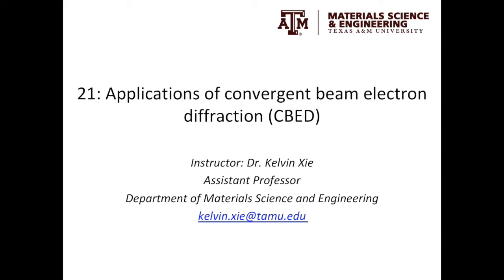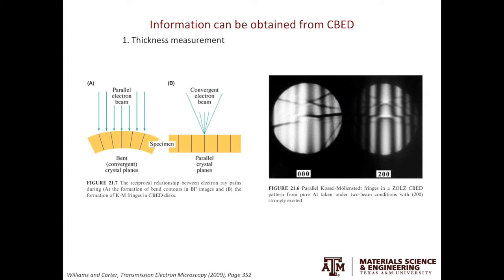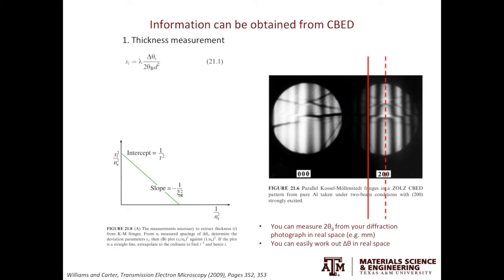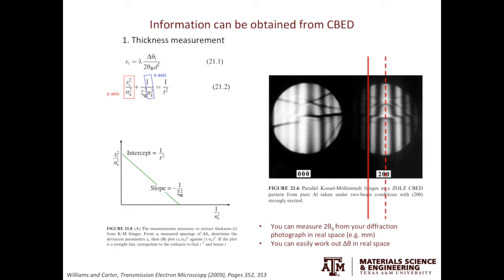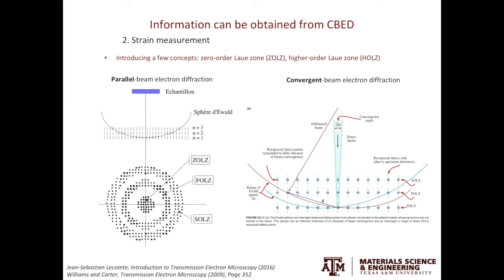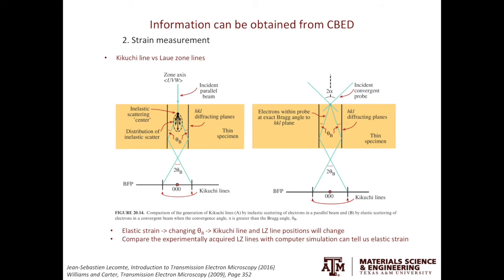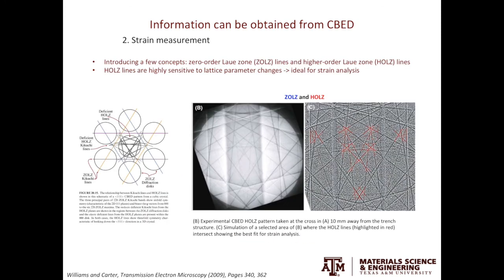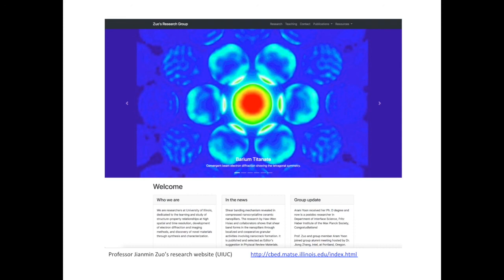21: Applications of convergent-beam electron diffraction (CBED)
How to use CBED to estimate the specimen thickness and elastic strain are discussed.